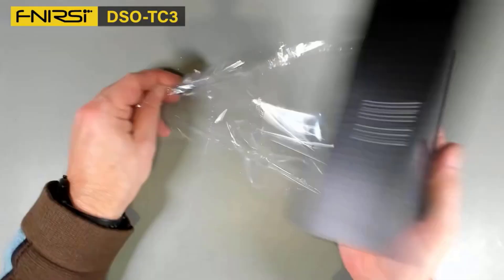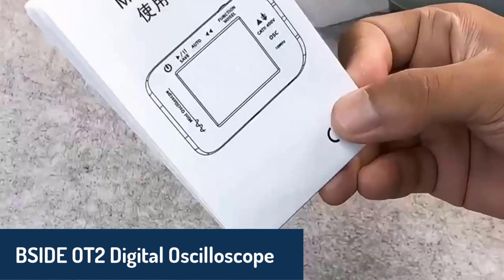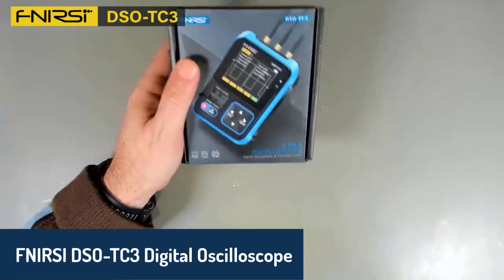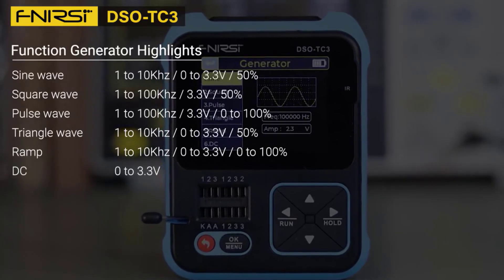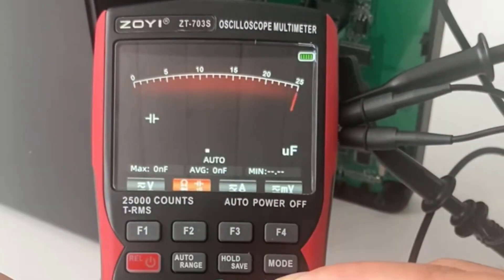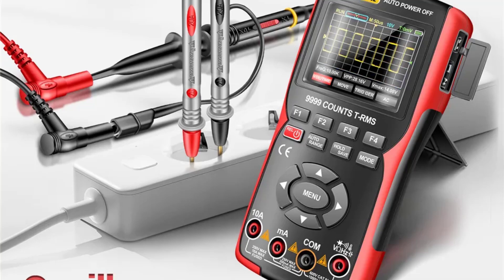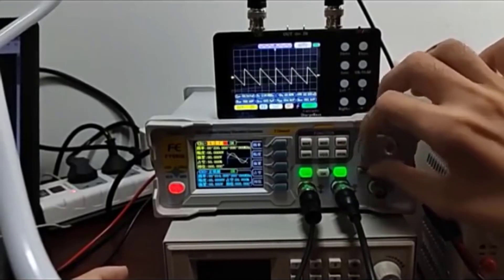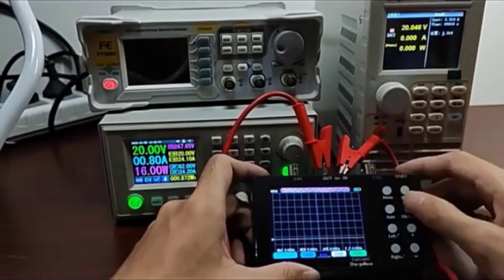TOP 5 Best Digital Oscilloscope in 2025 on AliExpress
In this video we are showing top 5 best budget Digital Oscilloscope. I think you will be happy to see the review video of our Digital Oscilloscope.

Number 5. BSIDE OT2 Digital Oscilloscope

Number 4. FNIRSI DSO-TC3 Digital Oscilloscope

Number 3. ZOYI ZT-703S Digital Oscilloscope

Number 2. ANENG AOS02 Digital Oscilloscope

Number 1. Gaqqee SCO2 Digital Oscilloscope

arr reviewer